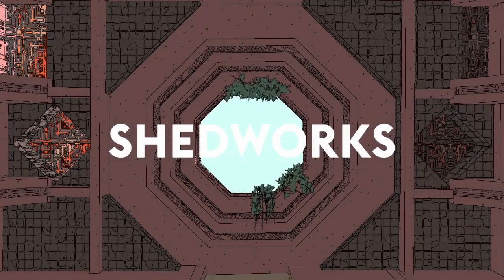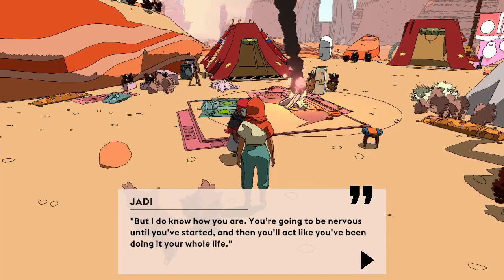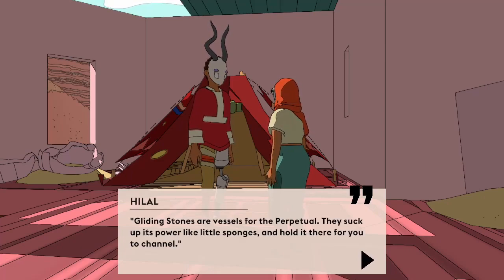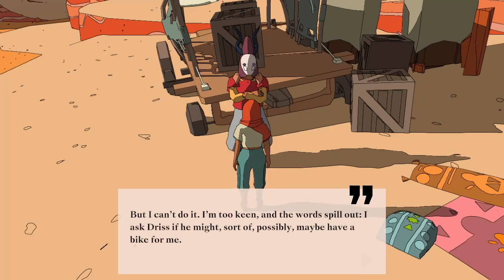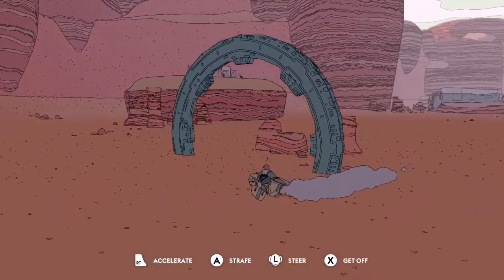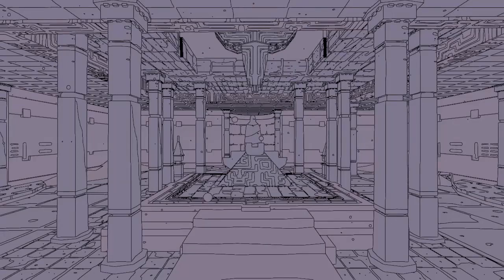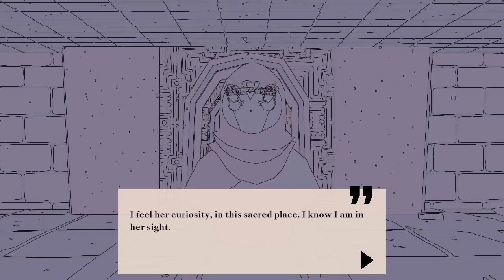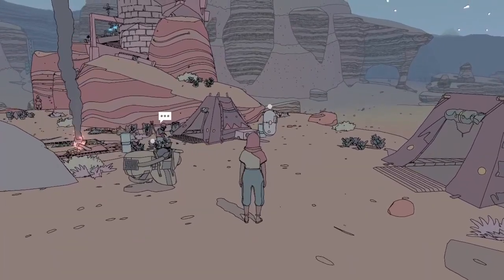Learn To Glide - Sable #01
Welcome to a brand new series in which we're playing Sable, an nonlinear open-world exploration game in which we will be doing lots of riding of our hoverbike and climbing up rock formations.

In this first episode we discover Ibex Camp, which is our home. We talk to the various inhabitants and discover that we have joined Sable on the day of her Gliding, which is a coming-of-age ritual in which she will leave her nomadic tribe and head out into the world to discover herself. Before we can get our custom bike we borrow a hunk of junk from Driss, before heading over to the temple to activate our gliding stone.